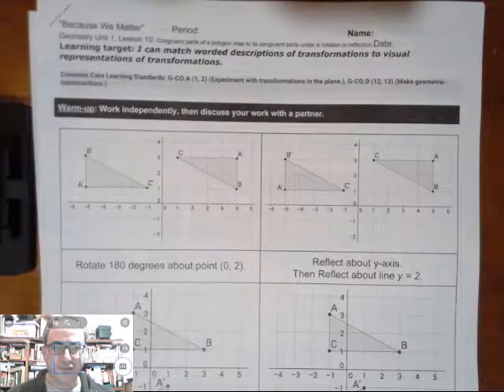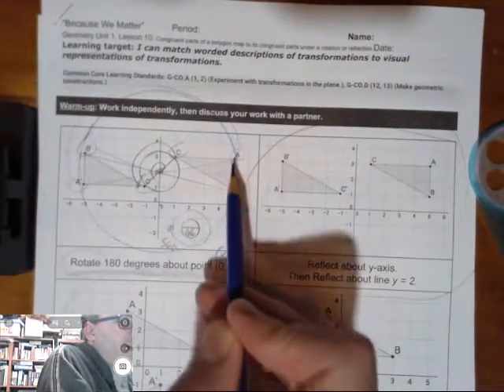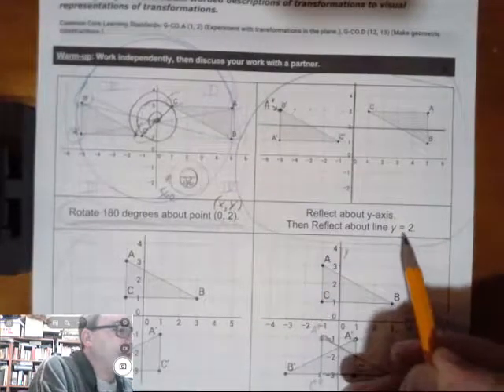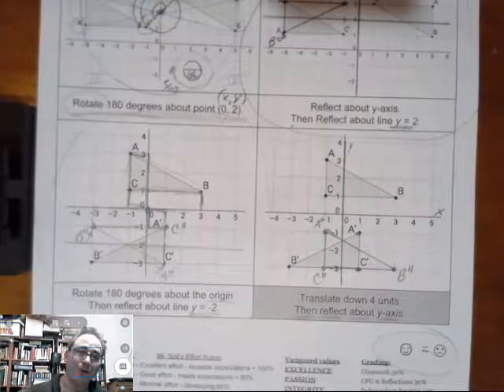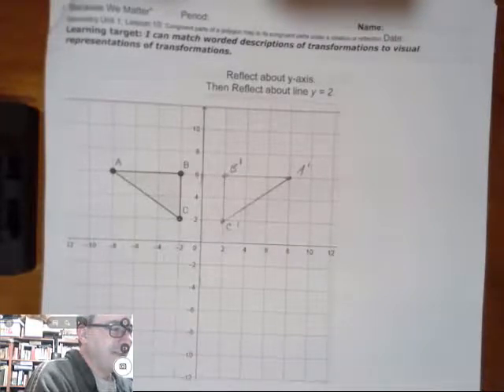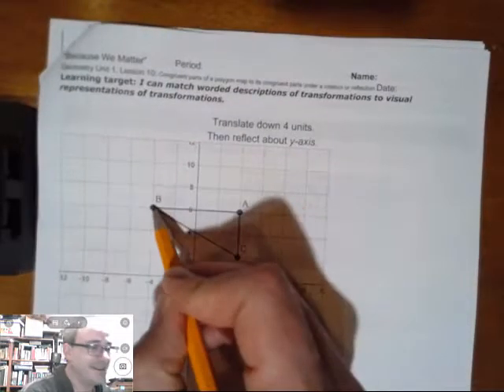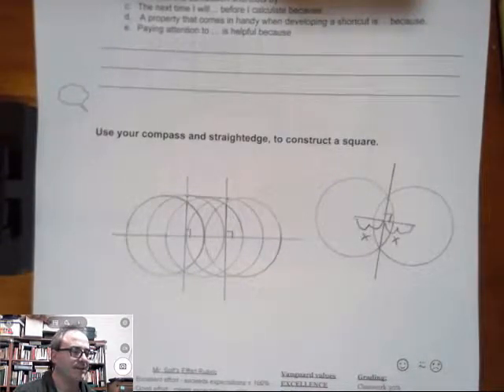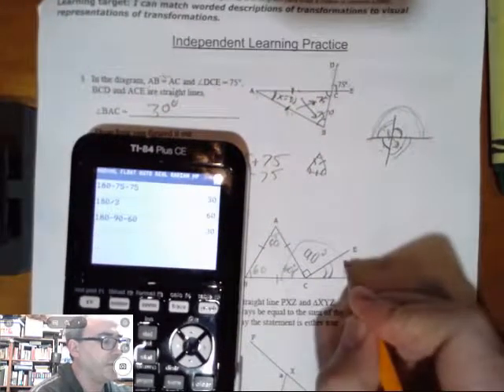G U1 L10